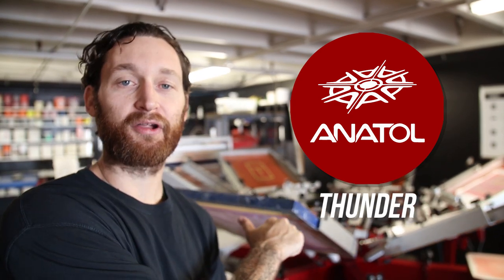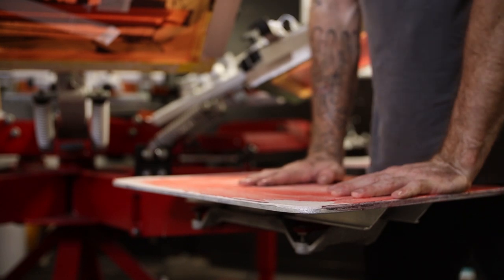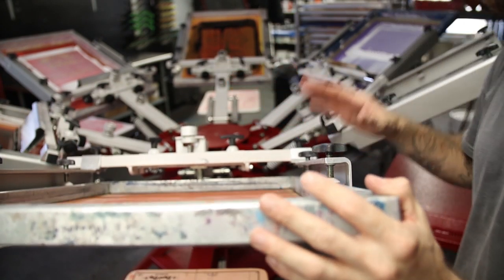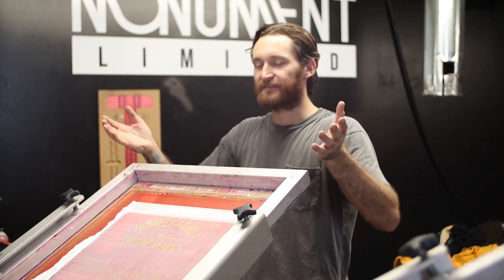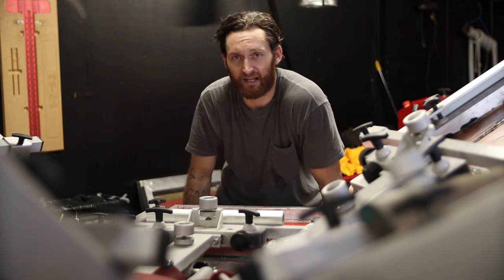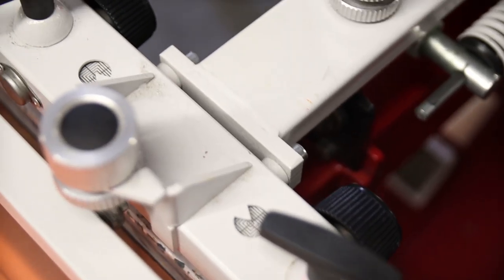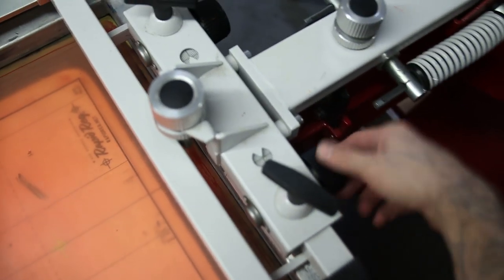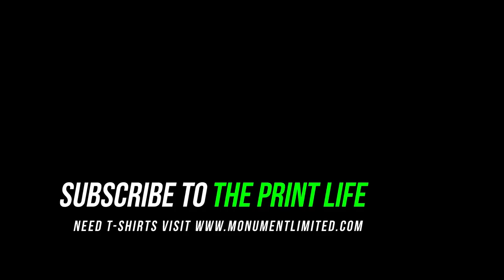Best 6 Color Screen Printing Press | Manual Printing Press | Step by Step T-Shirt Business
Best Screen Printing Press Winning 6 color screen printing press. I have personally printed on lots if different manual printing press options over the years. After getting my hands on the Anatol Thunder I have found a winner. Follow along in my Step by Step T-Shirt Business series of videos.